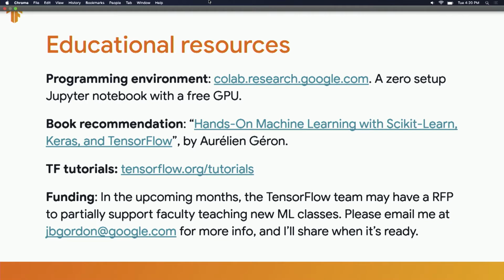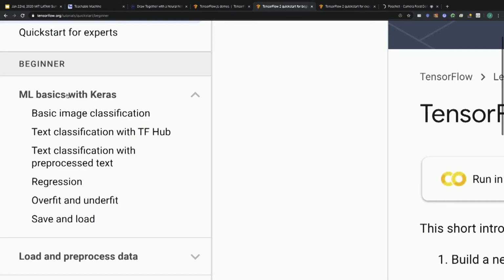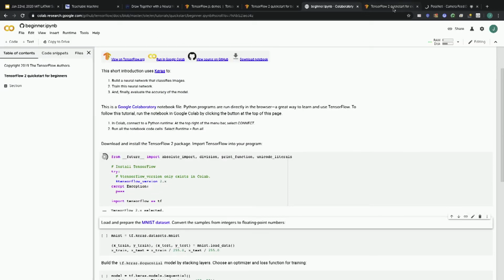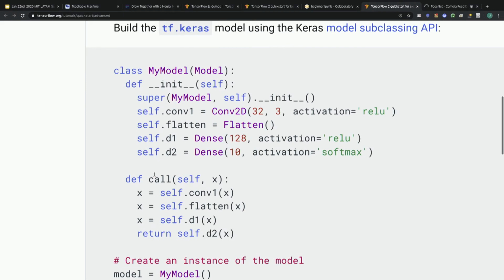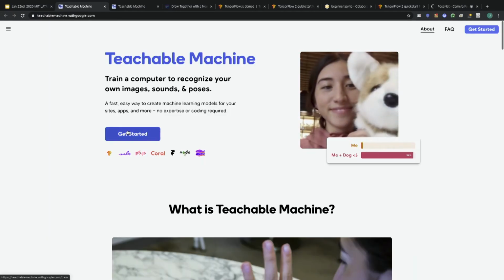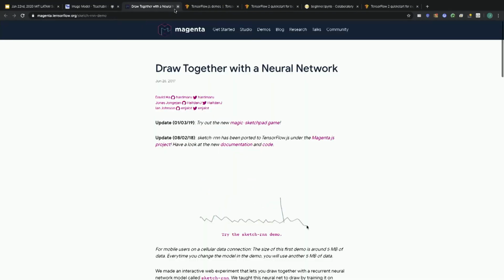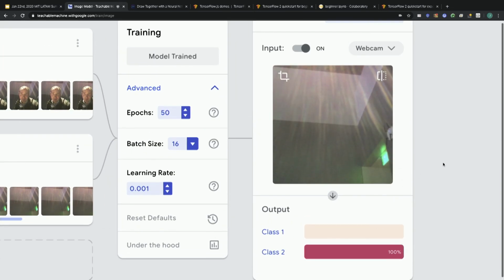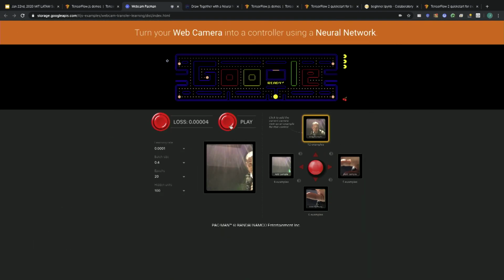A few fun demos and games with TensorFlow 2- AI Latim American SumMIT Day 1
Presenter: Josh Gordon, Tensorflow expert, Google